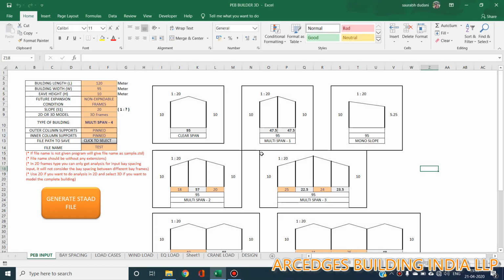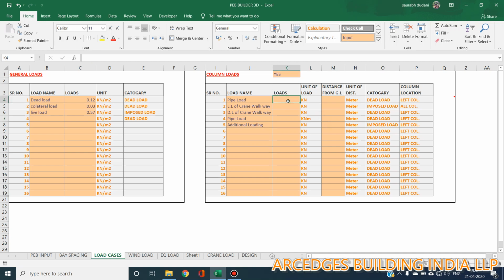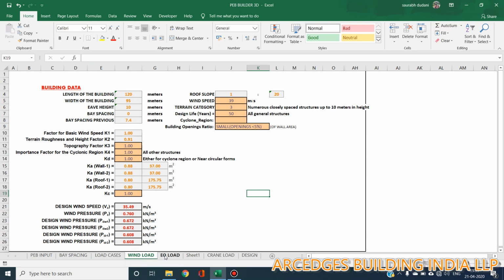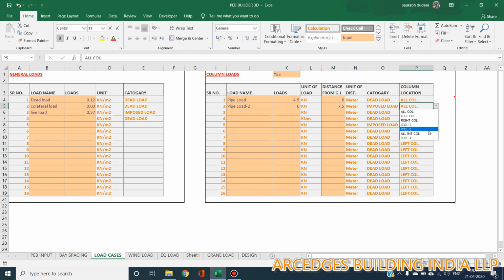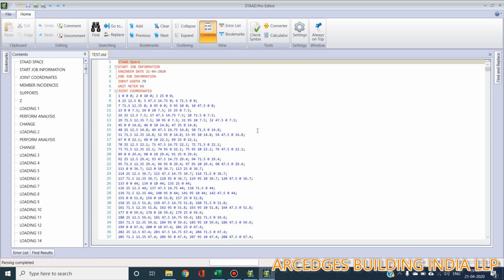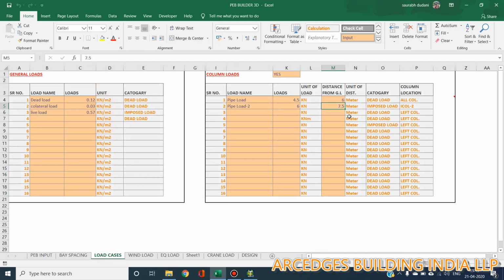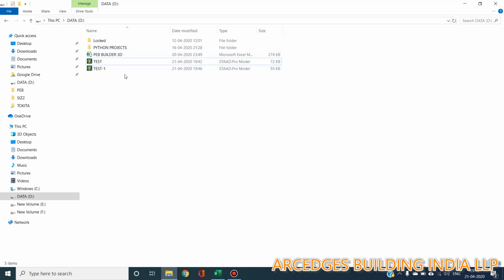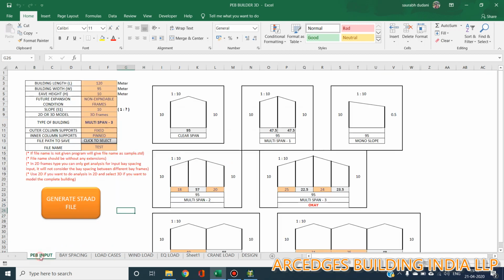PEB 3D STAAD MODELER -V4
Convert excel input data to 3D or 2D staad PEB buildings with complete loading, load combinations and design criteria as per Indian And AISC.